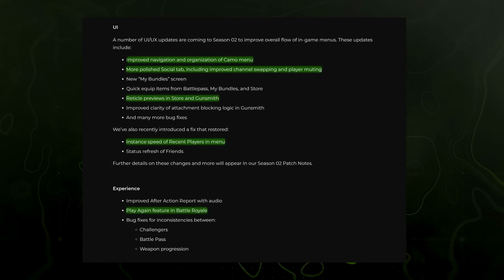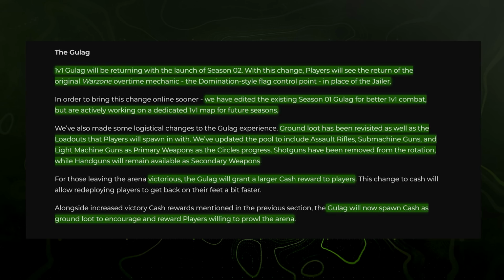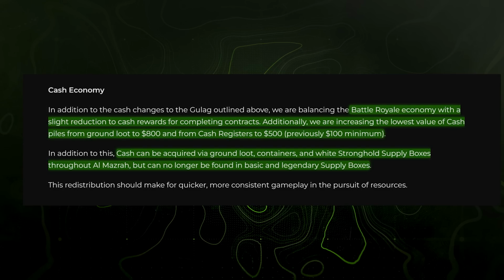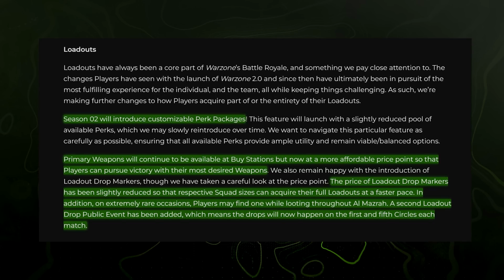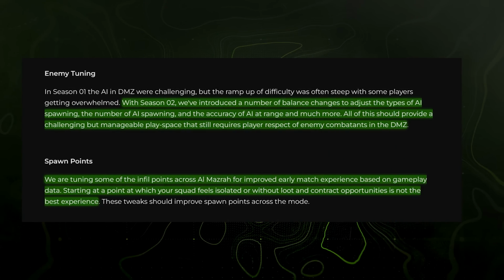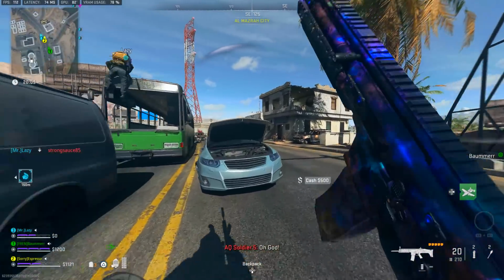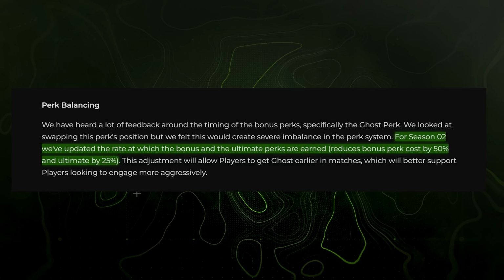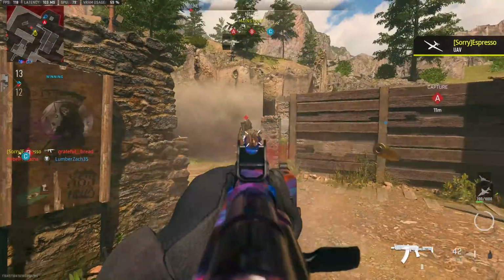The BIG CHANGES Revealed For Modern Warzone 2 Multiplayer & Warzone 2.0 (MW2 Season 2 Update)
Well, we finally got our first look at Modern Warfare 2, Warzone 2 and DMZ Season 2. Infinity Ward gave us today a deep dive blog post taking a comprehensive look at Modern Warfare 2, Warzone 2 and DMZ's upcoming changes in the near future, with some fundamental gameplay changes to all three main modes. While refreshing to see actual communication from the developers, this blog post provides a lot of insight, but not quite revealing everything about the season just yet. We are still missing information on the multiplayer maps, modes, operators, weapons, new Warzone map (to be revealed next week) and much, much more. It does however, provide a look at structural and fundamental gameplay changes to Modern Warfare 2 multiplayer, Warzone 2.0 Battle Royale and DMZ. From things like the Gulag changes in Warzone to UI/UX changes across all modes to things like Modern Warfare 2 multiplayer changes, Infinity Ward spilled the beans on a lot so today we're breaking it all down. So, let me know your thoughts as we go along and be sure to subscribe to stay up to date with all things Modern Warfare 2, Warzone 2.0 and DMZ in the future. For now let's take a look at all the coming Modern Warfare 2 multiplayer, Warzone 2.0 Battle Royale and DMZ changes upcoming in Season 2. This is: The BIG CHANGES Revealed For Modern Warzone 2 Multiplayer & Warzone 2.0 (MW2 Season 2 Update)

00:00 - Intro
00:44 - Season 2 Global Changes (Modern Warfare 2, Warzone 2.0, DMZ)
02:26 - Warzone 2.0 Season 2 Gameplay Changes
07:41 - DMZ Season 2 Gameplay Changes
10:36 - Modern Warfare 2 Multiplayer Season 2 Gameplay Changes
12:01 - Further Season 2 Intel Coming Next Week
12:26 - Thanks for watching! Subscribe, like & comment!